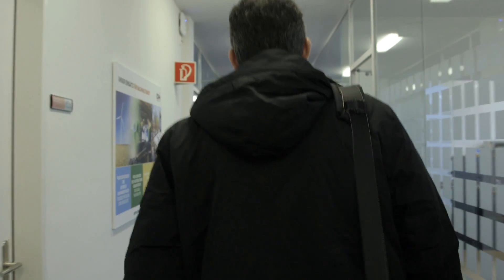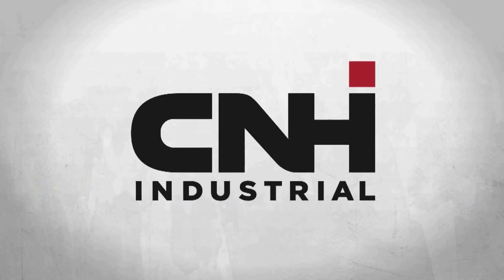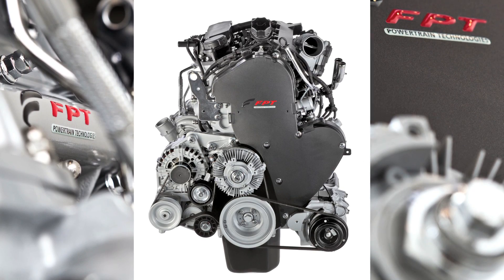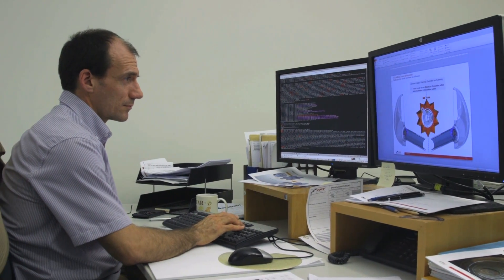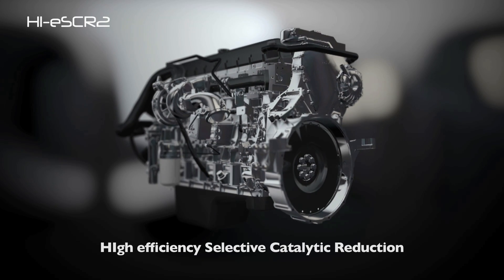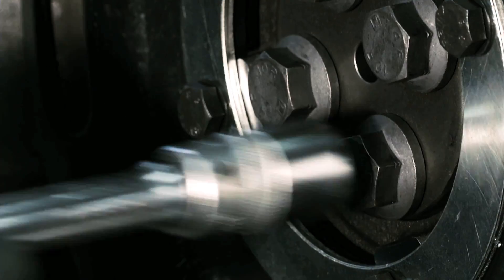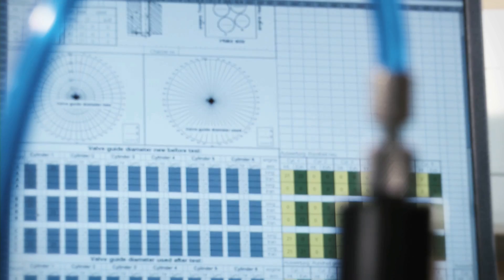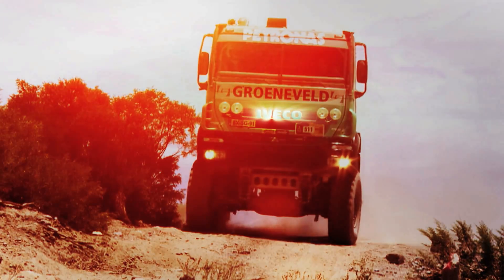Behind the Wheel: the Birthplace of FPT Industrial HI-eSCR technology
The latest episode of CNH Industrial’s Behind Wheel webisode series delves into the FPT Industrial Research & Development center in Arbon, Switzerland – home of leading innovations in the field of engine and powertrain technologies.